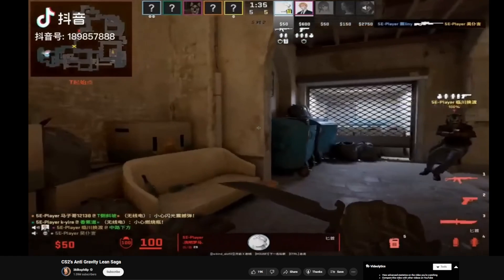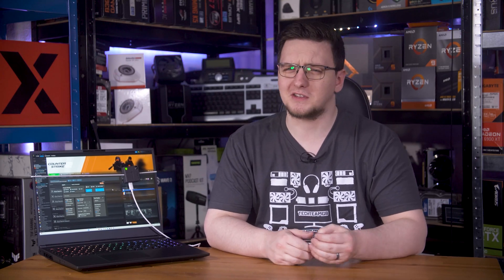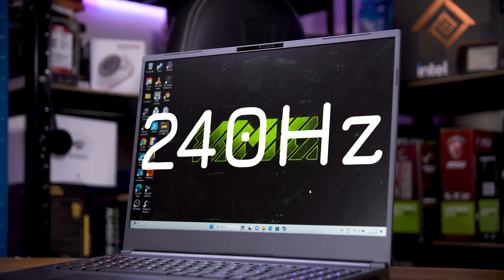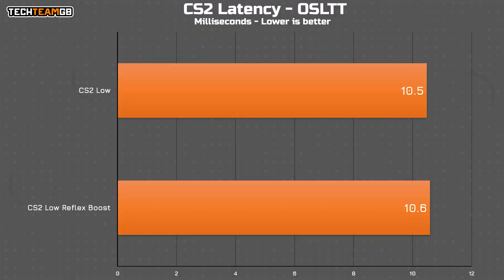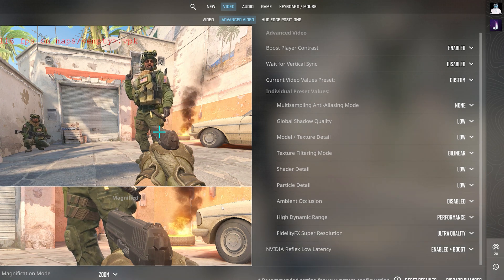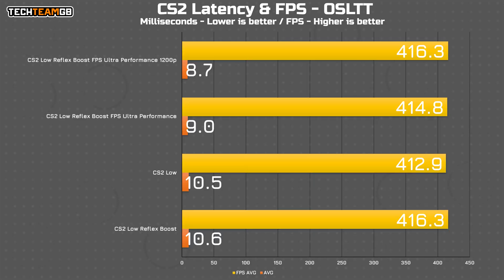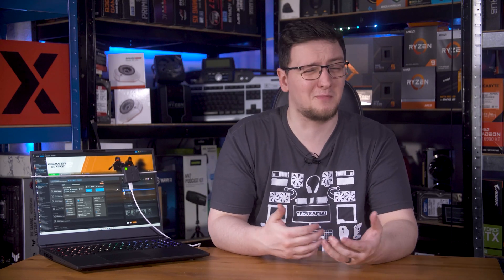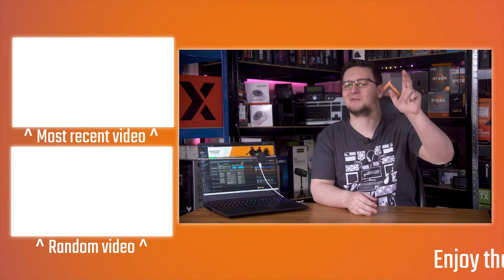CS2 Input Lag Guide - Best Settings for LOW LATENCY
If you want to know more about what other factors can impact latency in your games, or just more about what it is I’m testing here, check out the first video in this series on Rainbow Six Siege. I’ll link it in the cards for you. Right, let’s take a look at latency in CS2. In general, CS2 is still quite a work in progress, so Valve may change or add settings that change the results here, and as always this is performance from my system - a Ryzen 9 7940HS and RTX 4060 Laptop machine specifically, so your mileage may vary.
Products provided by: XMG